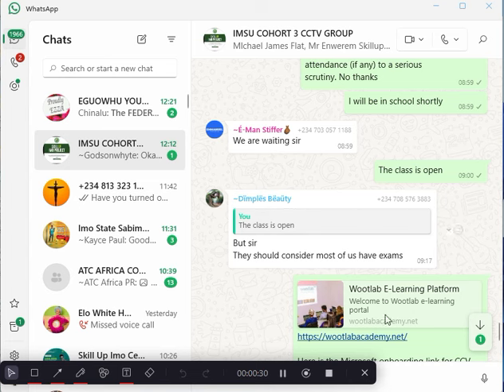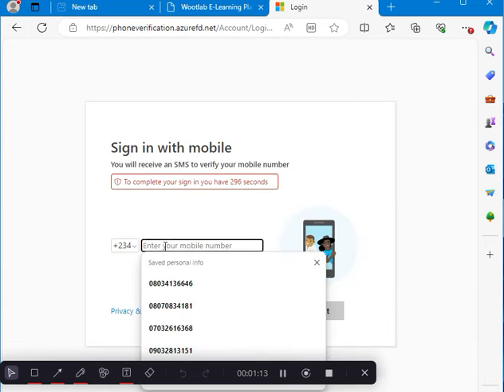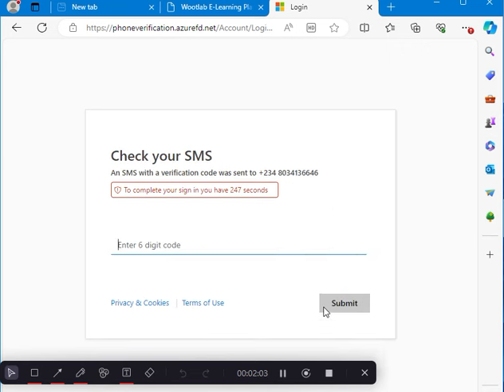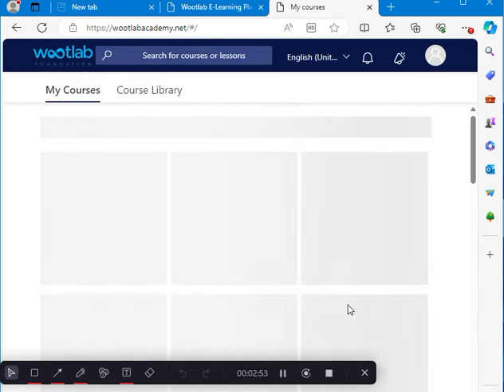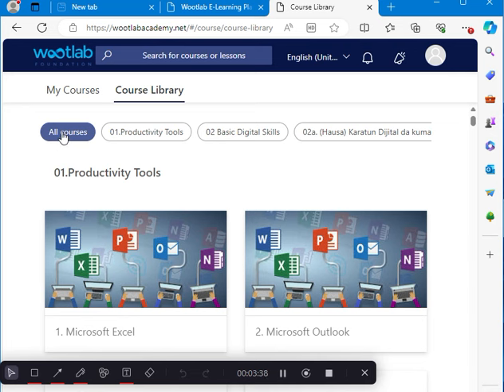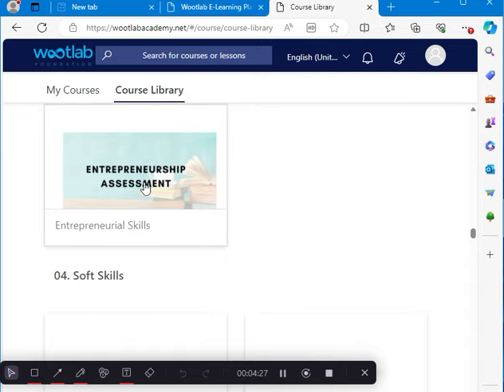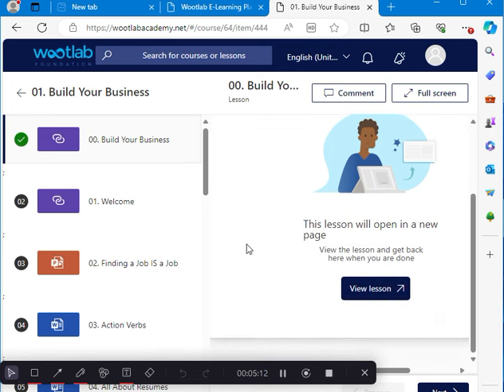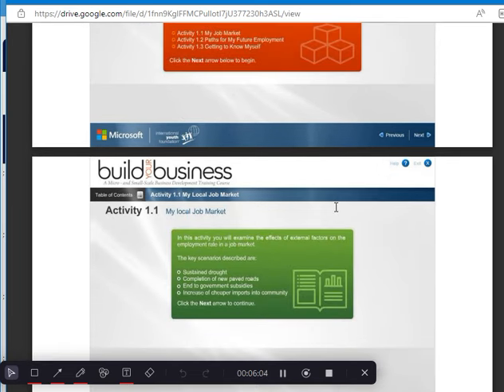Microsoft Wootlab Academy Onboarding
This video serves as a guide on how to onboard yourself, setup your profile and register your course on Microsoft Wootlab E-learning platform. Another video on how to view and download your certificate will be released soon. Stay on this channel